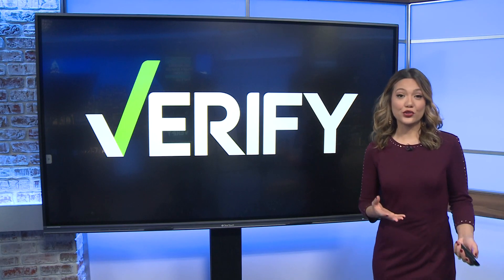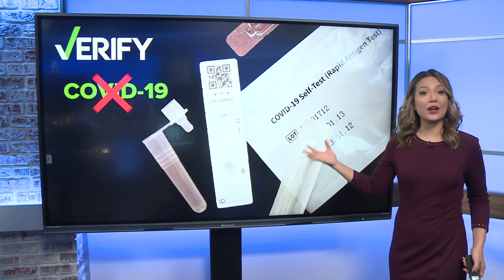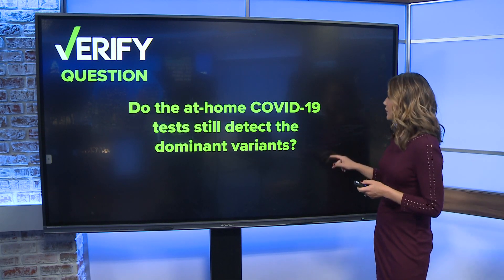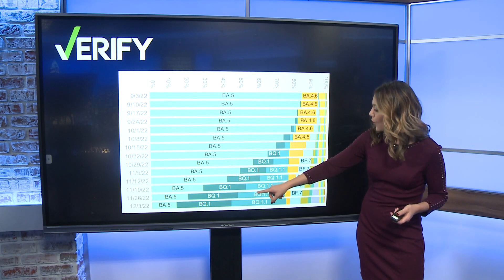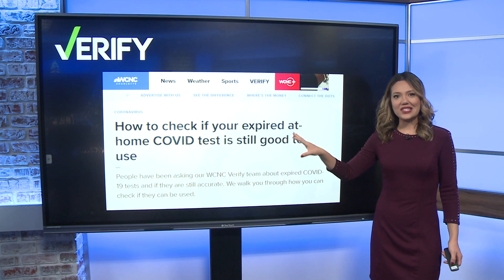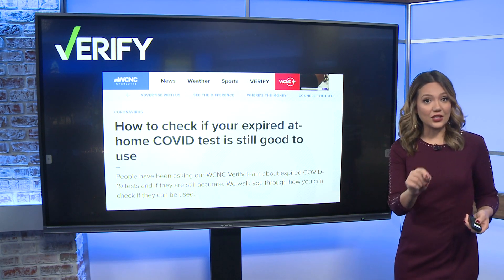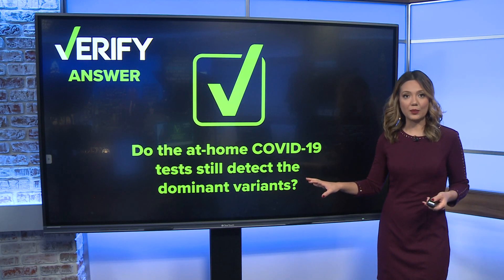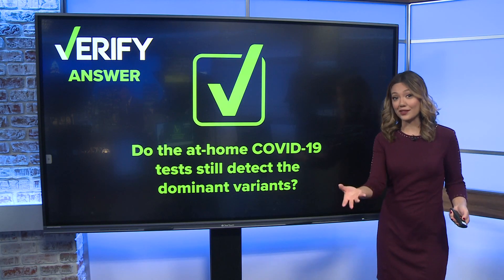At-home tests detect the latest COVID variants, but serial testing is recommended | VERIFY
Amid concerns over a so-called "tripledemic," or the intersection of COVID-19, influenza and RSV, doctors are urging people to do all they can to stay healthy and ease the hospital burden.

Some of that might involve testing for COVID-19 to avoid spreading it to others, but with yet another coronavirus variant taking over as dominant right now, do the at-home tests still detect the circulating strains?

The Question
Do the at-home COVID-19 tests still detect the dominant variants of the virus?

The Sources
The Centers for Disease Control and Prevention
The Food and Drug Administration
Dr. Keri Althoff, Johns Hopkins Bloomberg School of Public Health

The Answer
Yes, the at-home tests still detect the circulating coronavirus variants, but it's important to use the tests correctly since they can be less sensitive to the omicron variant.

According to the CDC's variant tracker, omicron subvariants BQ.1 and BQ.1.1 collectively, are the newly dominant strain of COVID-19 in the U.S.